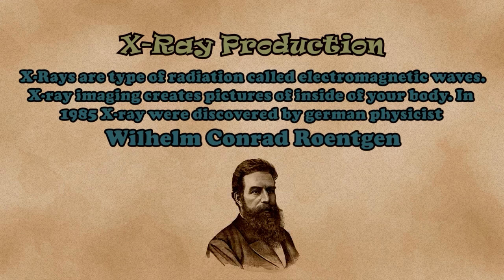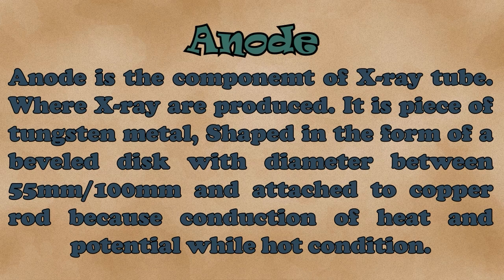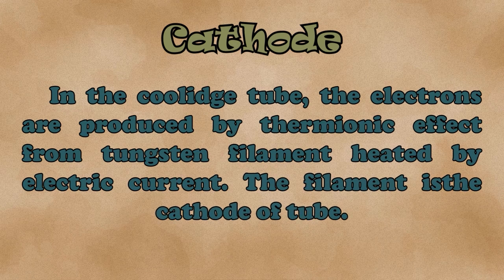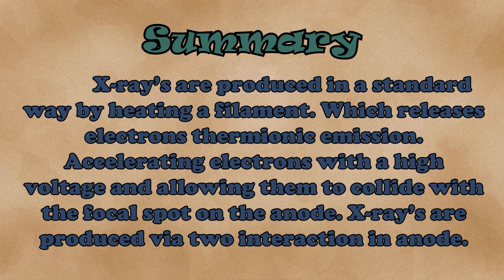A Step-by-Step Guide To X-Ray Production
Simply understood, the generation of X-rays occurs when electrons are accelerated under a potential difference and turned into electromagnetic radiation. An X-ray tube, with its respective components placed in a vacuum, and a generator, make up the basic components of X-ray production.